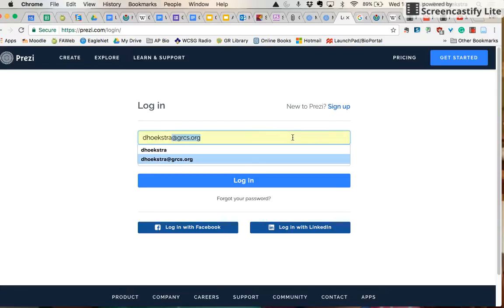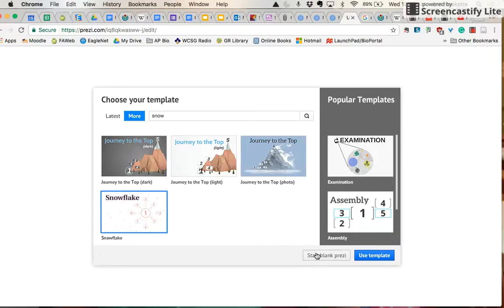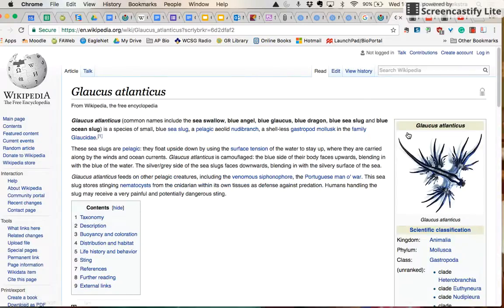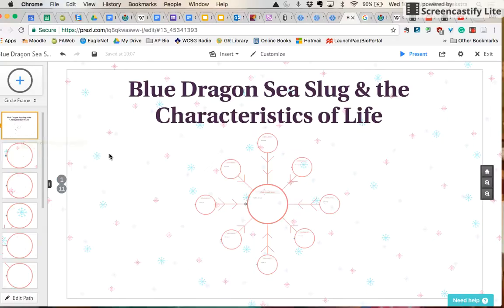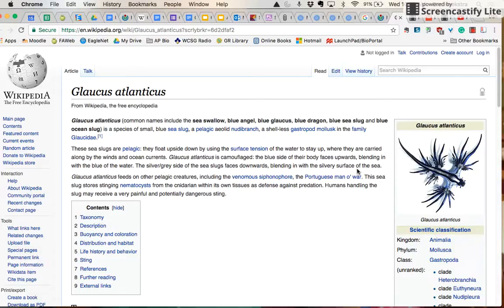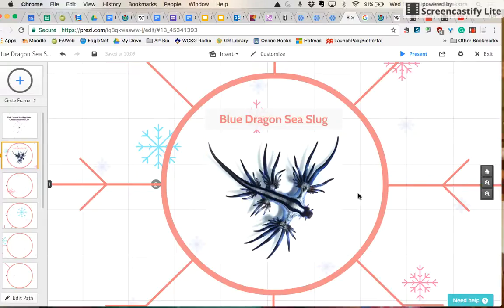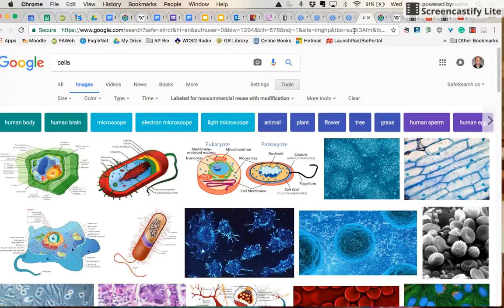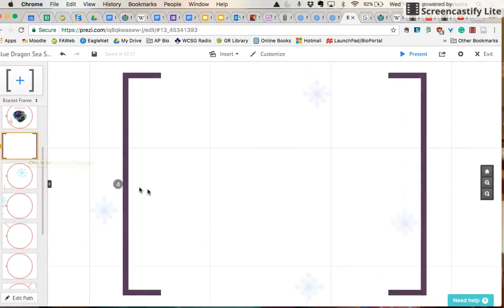Building a Prezi Part 1